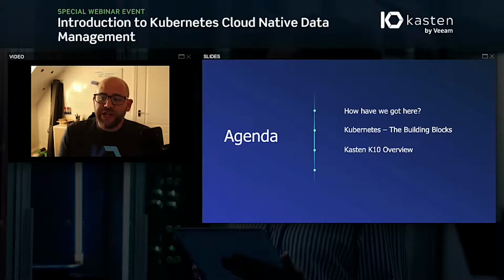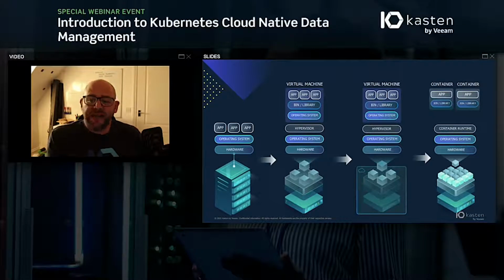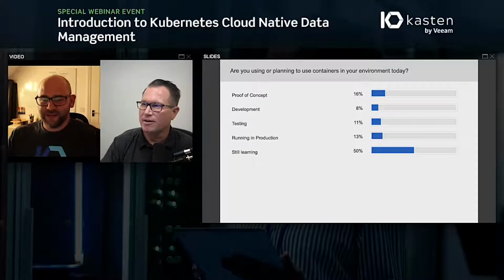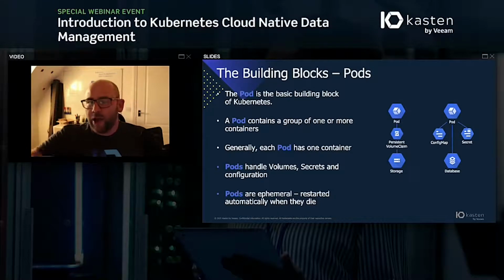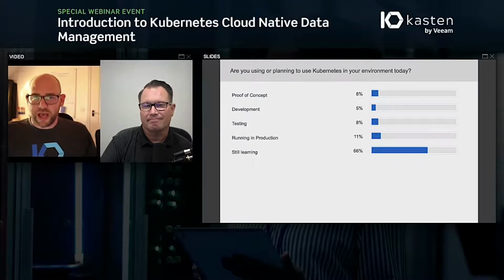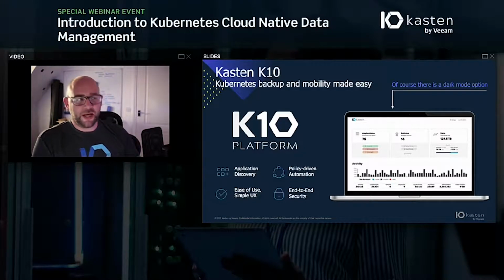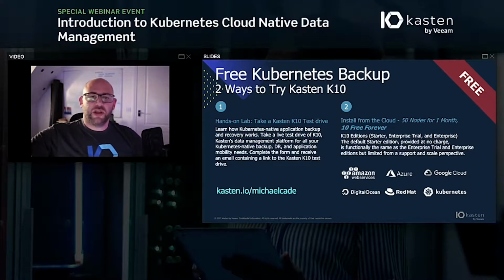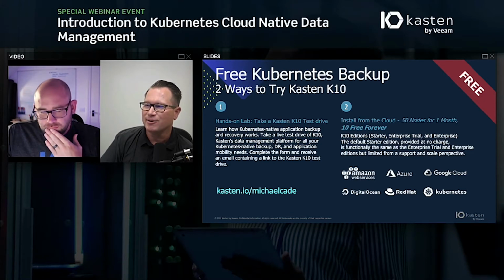Introduction to Kubernetes Cloud Native Data Management with Kasten K10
No longer considered an ephemeral concept as it originally was, data management has become a huge issue and challenge, especially for managing stateless data in Kubernetes environments.

In this session, we will cover the building blocks of Kubernetes and how this translates to the familiar virtualization world we all know and love. We will then take a brief look at Kasten K10 by Veeam, #1 Kubernetes Backup and run a hands-on lab where we will deploy, protect, and recover a MySQL database in Kubernetes in less than 15 minutes.

About Kasten by Veeam
Kasten by Veeam® is the leader in Kubernetes backup and disaster recovery. Its solution helps enterprises overcome Day 2 data management challenges to confidently run applications on Kubernetes.